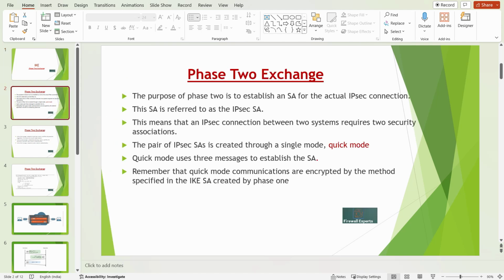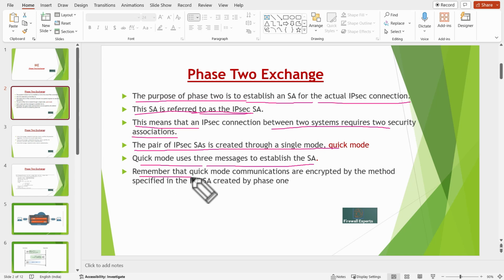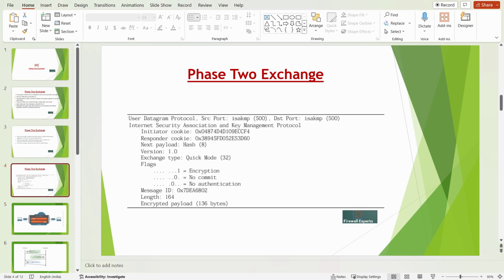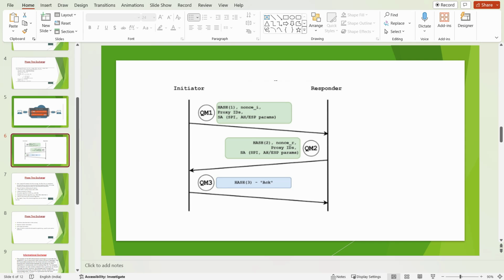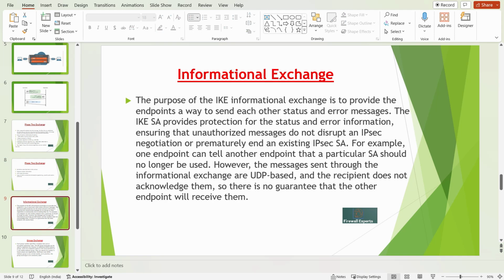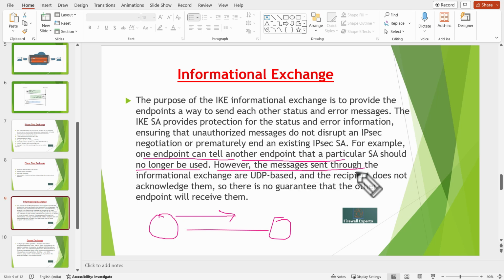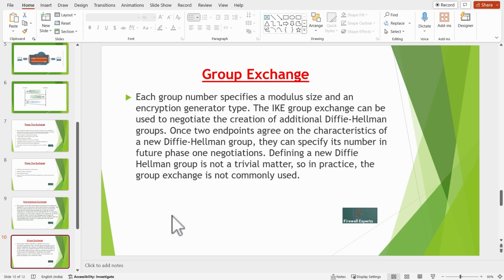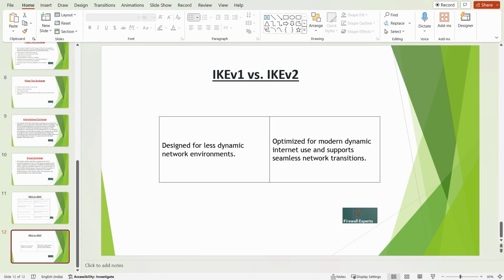Phase 2 IP Sec IKE Fundamentals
Phase 2 IP Sec This Video Covers Deep Drive of IKE and IKE  also Deep understanding of IKE and  Phase 2

IP-Sec Architecture
# Gateway-to-Gateway Architecture
Host-to-Gateway Architecture
Host-to-Host Architecture
IP Sec Authentication sequence
security parameter index
security association
Encapsulating Security Payload (ESP) (Tunnel Mode and Transport mode)
ESP Packets Deep Drive
IKE Main Mode
IKE Aggressive mode
IKE Phase 2